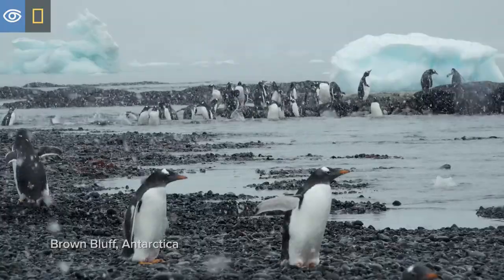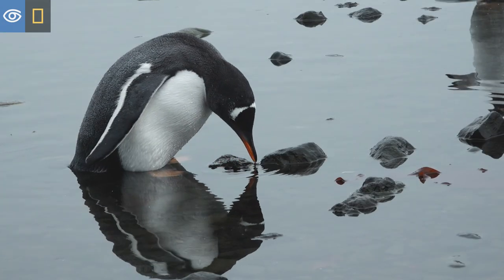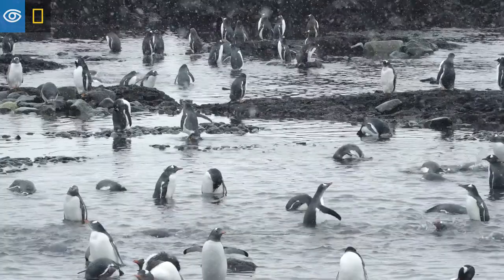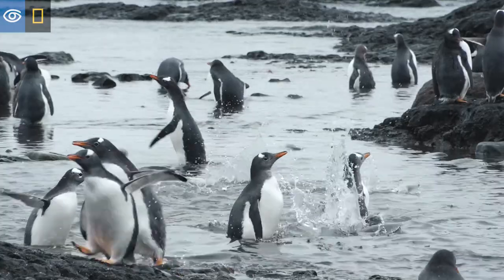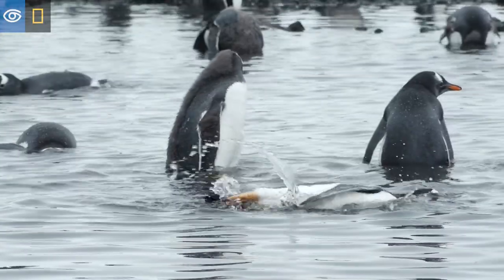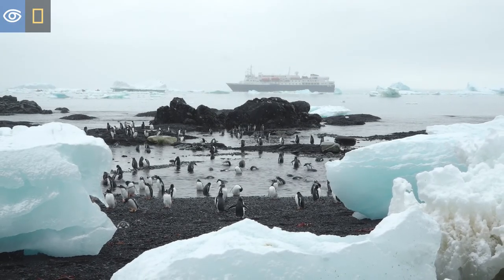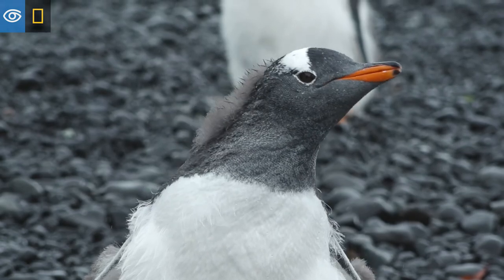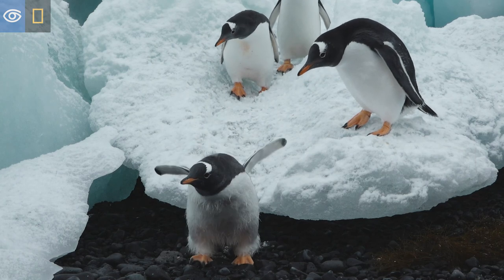Learning How to Be a Gentoo Penguin | Virtual Expeditions | Lindblad Expeditions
Juvenile Gentoo penguins at Brown Bluff, on the northern tip of the Antarctic peninsula, practice swimming and diving with their new adult feathers.